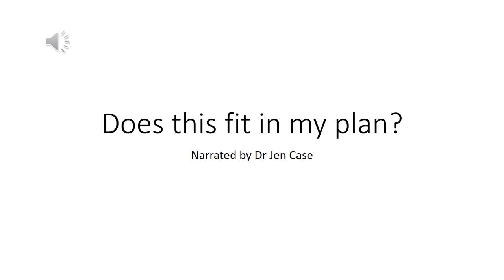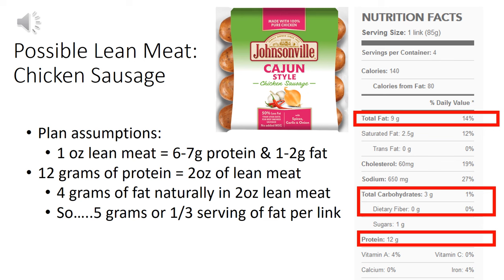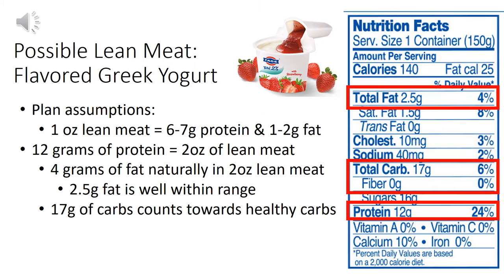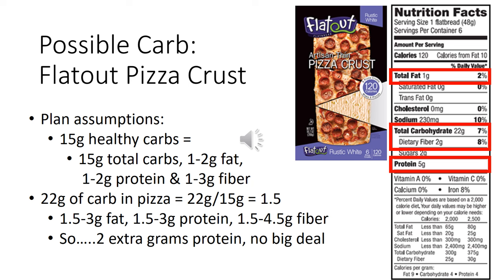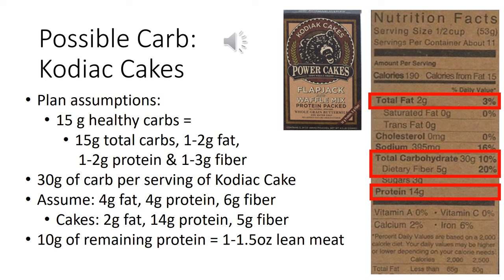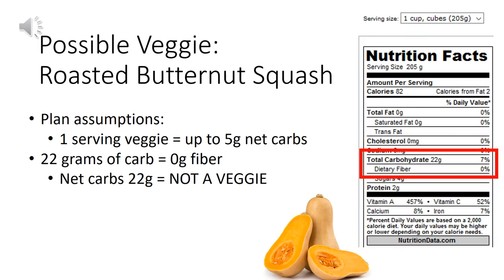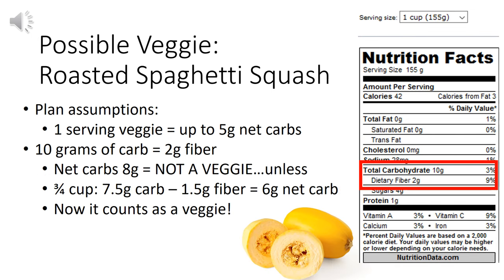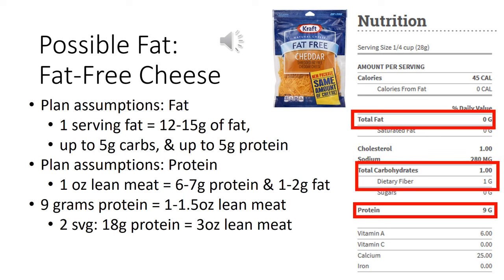Does this fit in my plan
Here is a short video to help you determine if foods not on the recommended foods list can fit into your diet plan